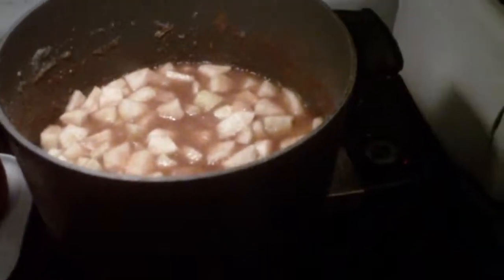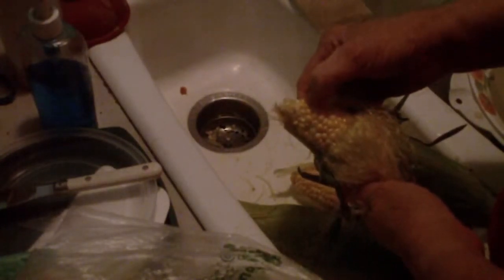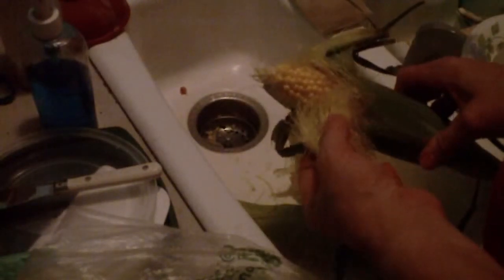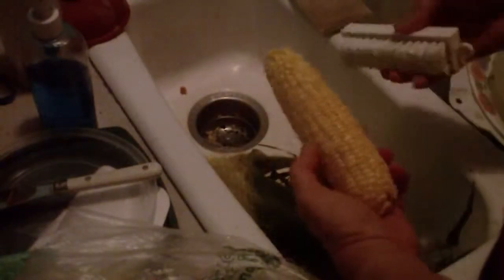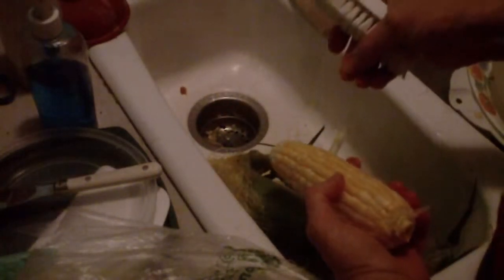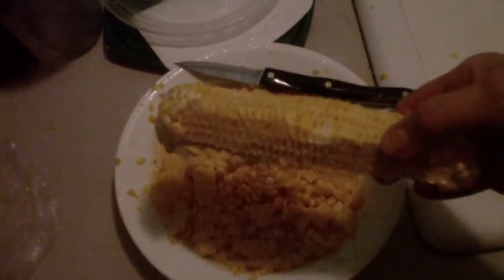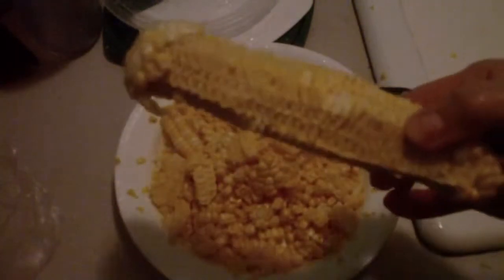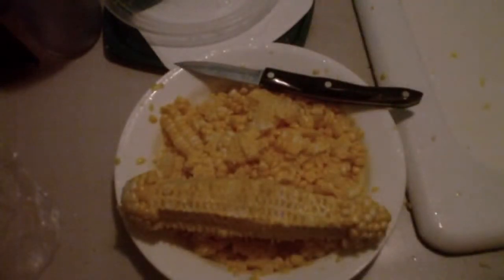This and That Monday